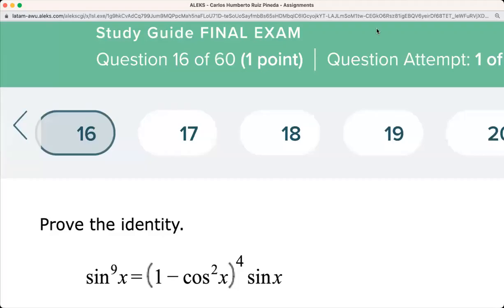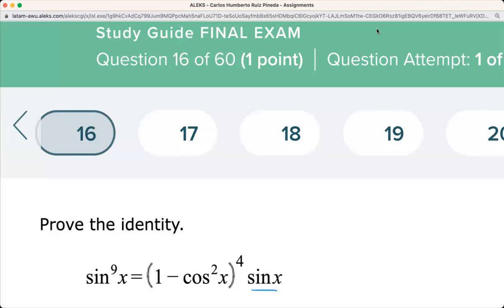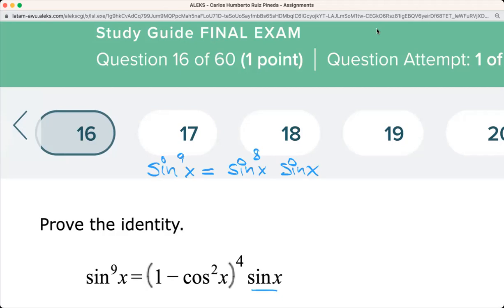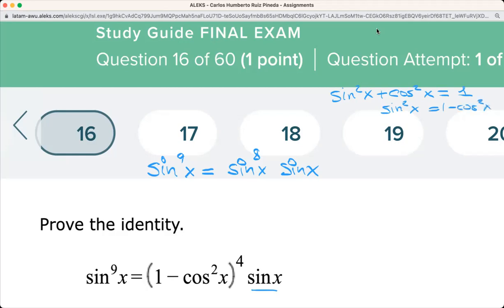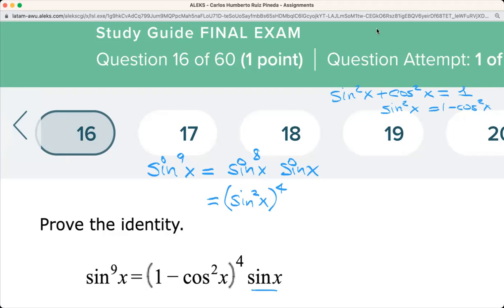Proving trigonometric identities PT4